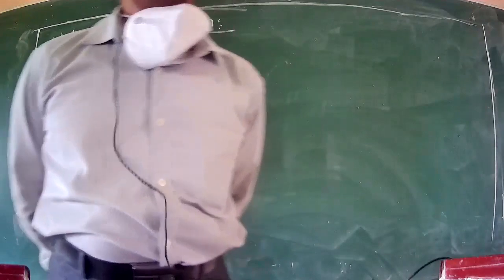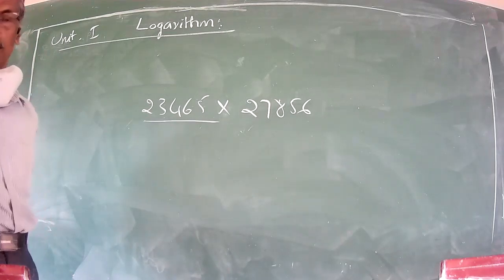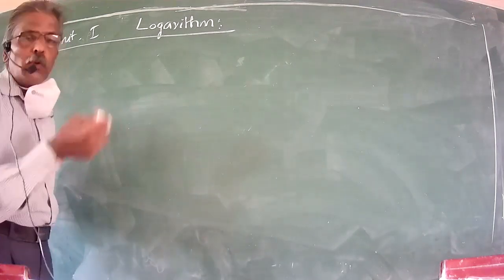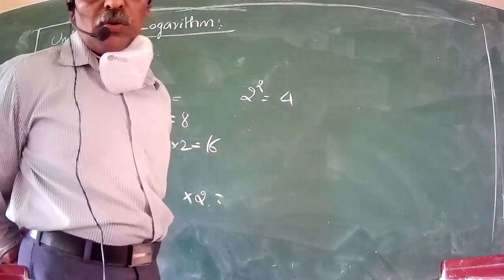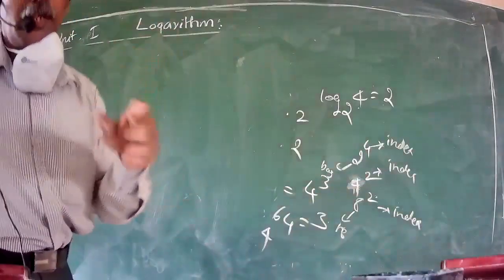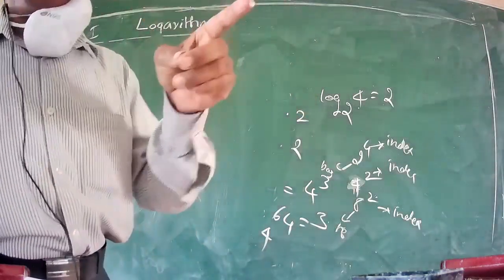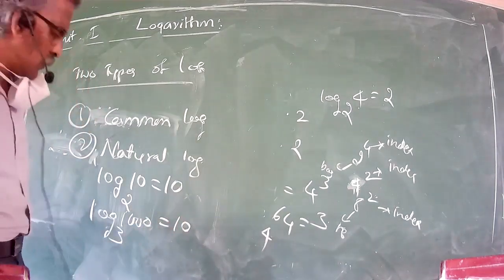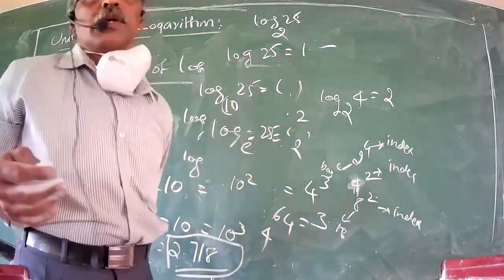Commercial arithmetic III Sem Class 1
Lectuere: G T Hegde